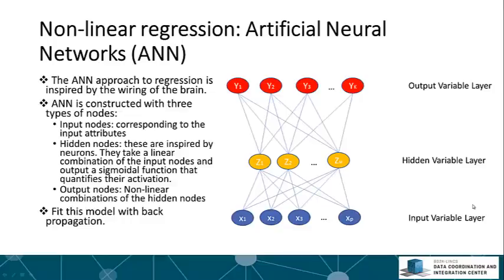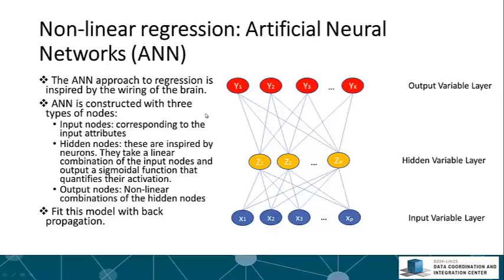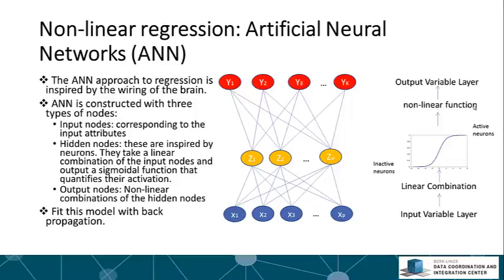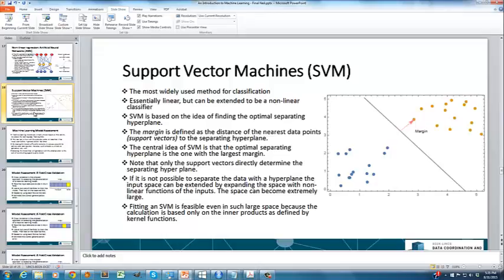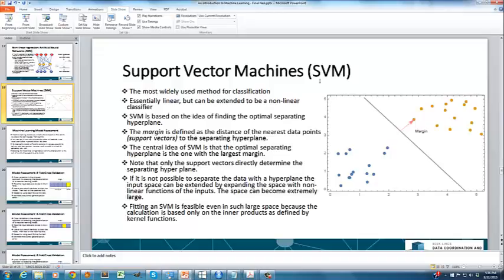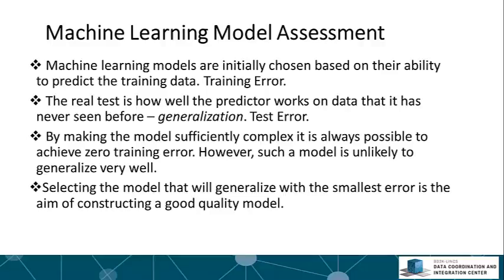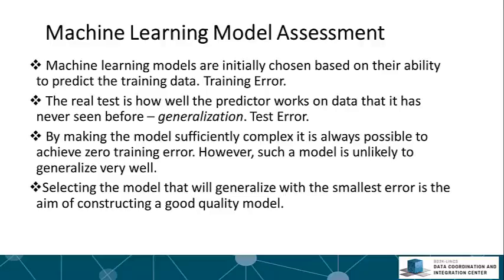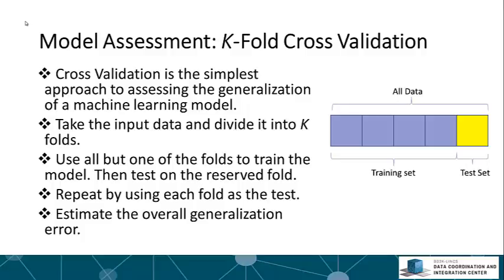Lecture 28 - Machine Learning Part 3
In this lecture Dr. Neil Clark describes basic concept of machine learning.